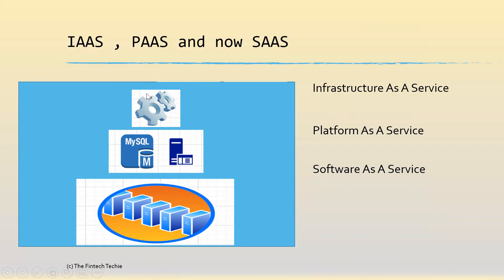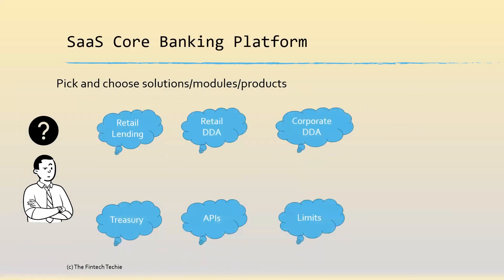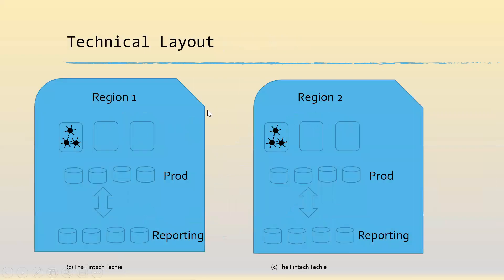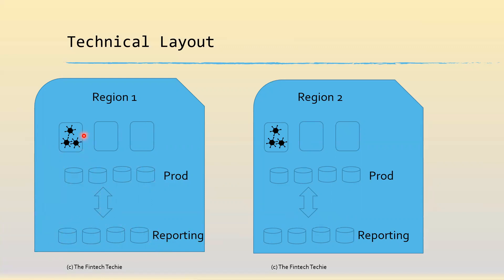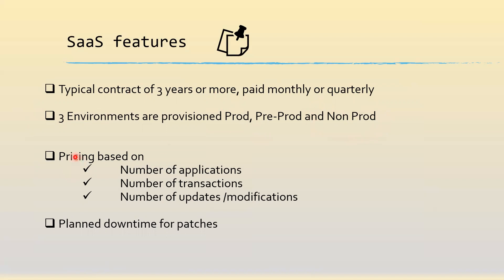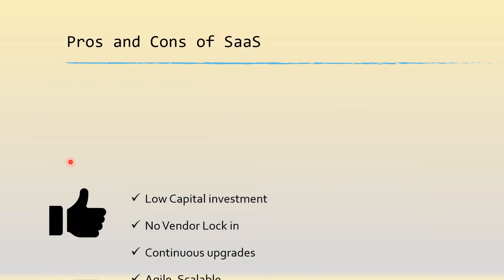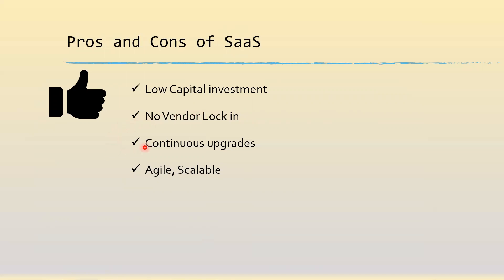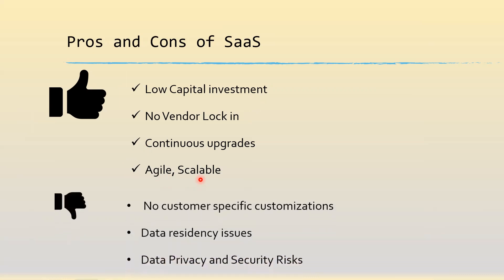What is SaaS based core banking application ? SAAS Banking services explained !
An overview of SaaS cloud services for core banking